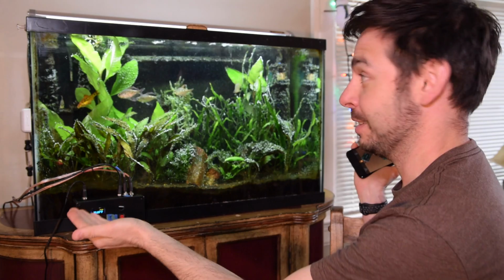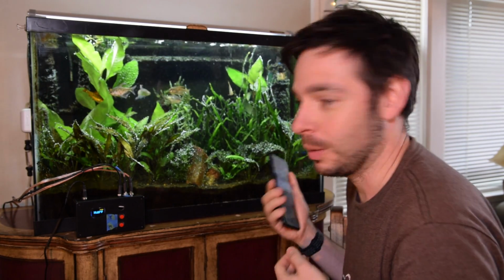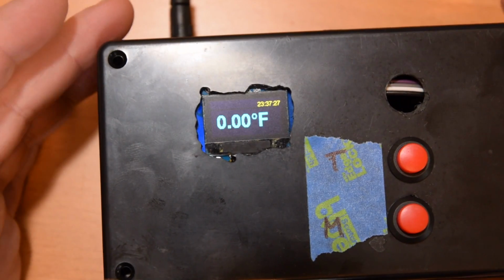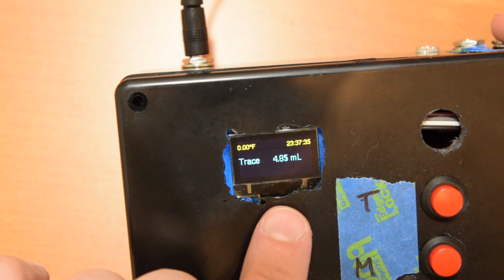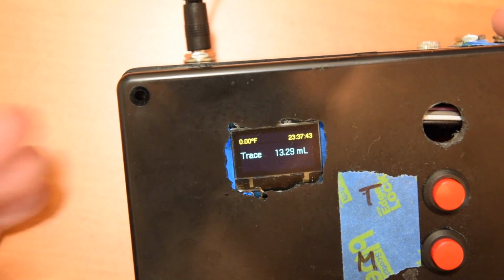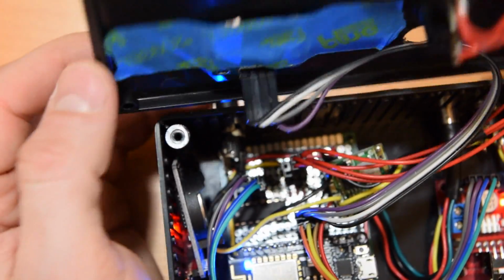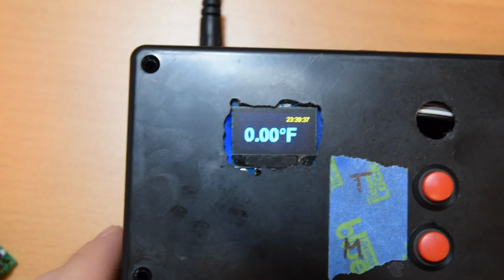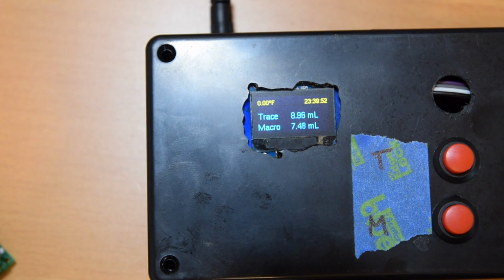Arduino Fish Tank Controller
Check out how I made my ESP8266-based fish tank controller using Apple Homekit, Homebridge, MQTT and more.